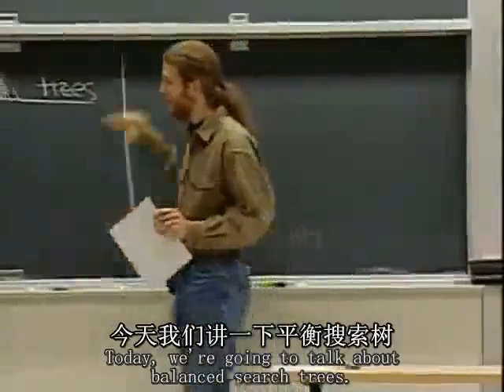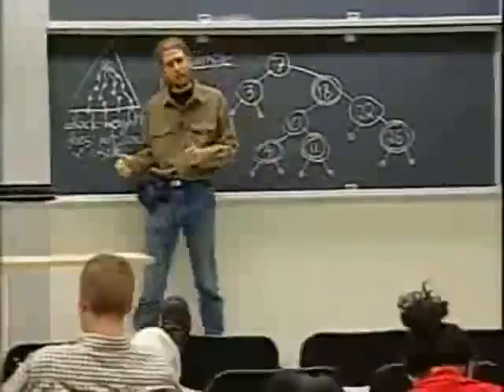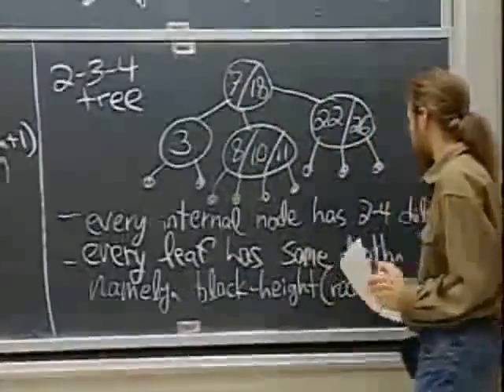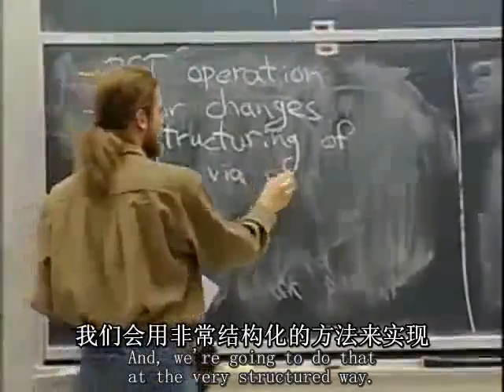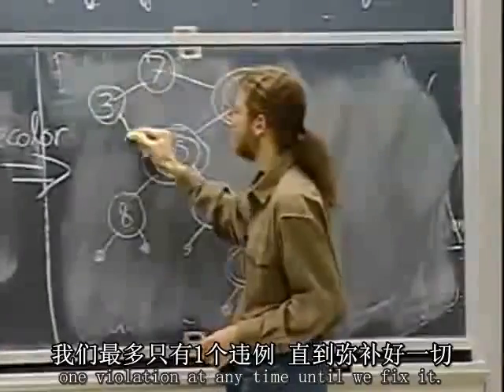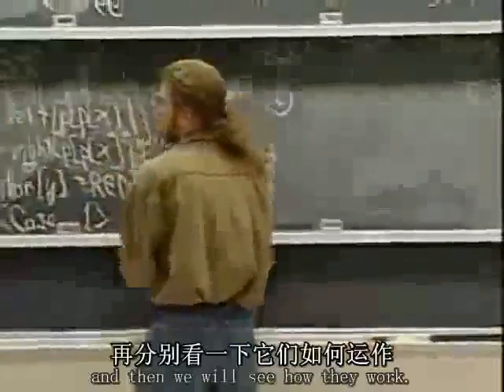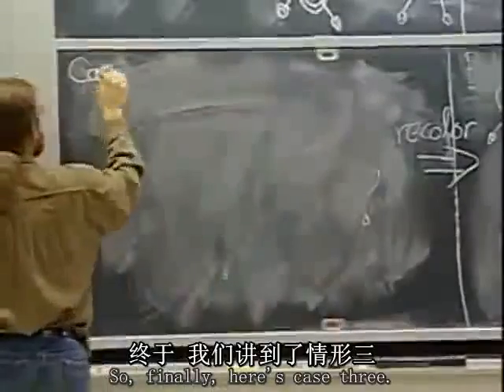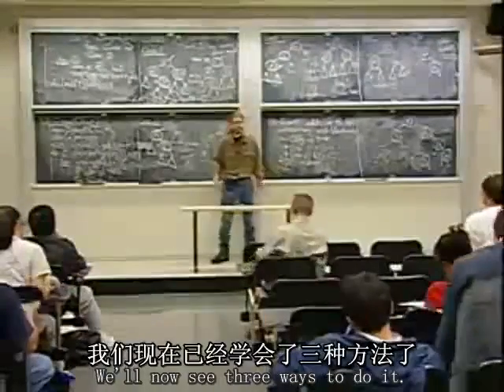【MIT算法导论】------ 10平衡搜索树